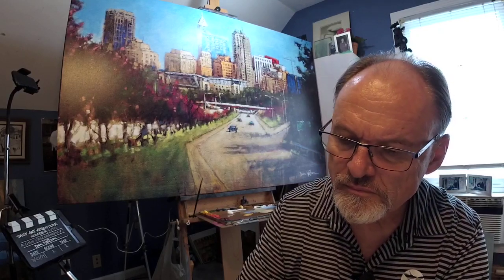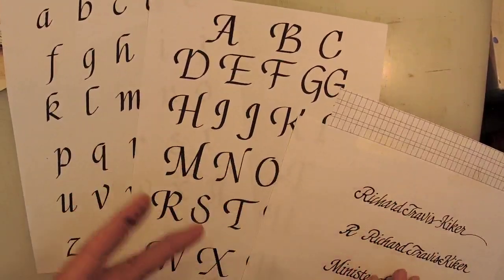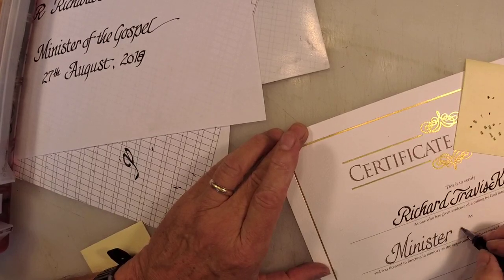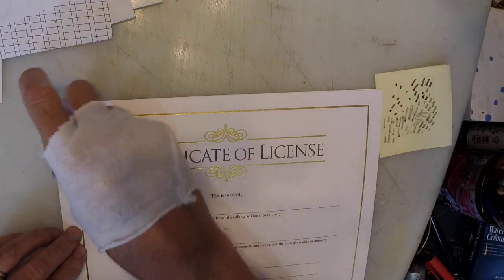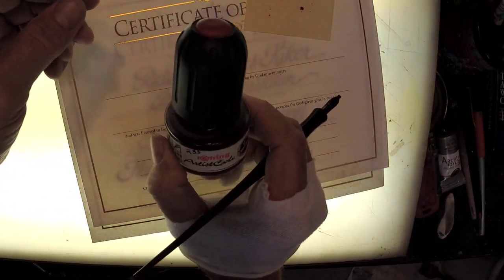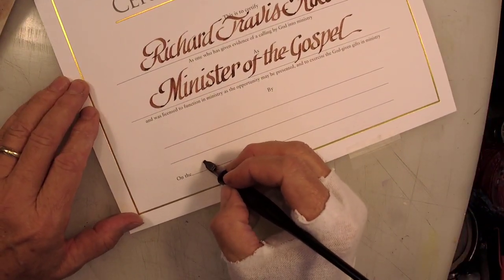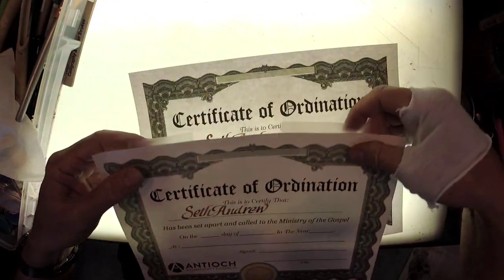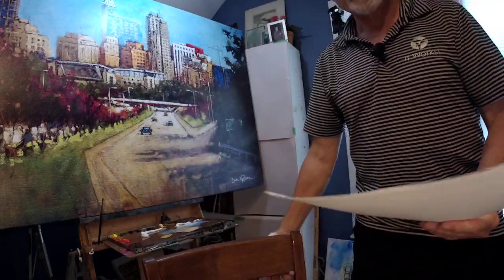DAA 695- A Little Calligraphy